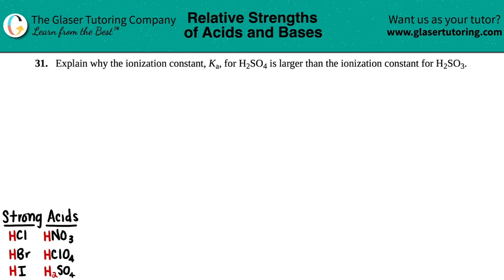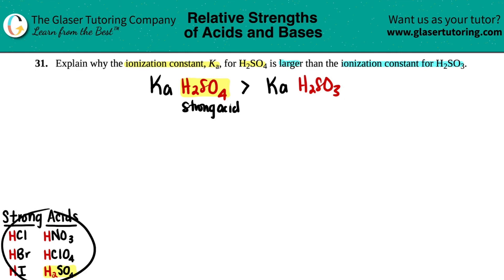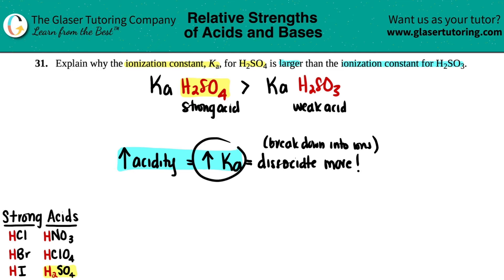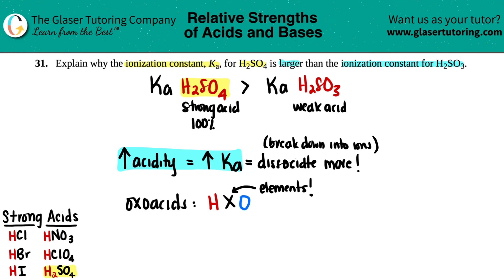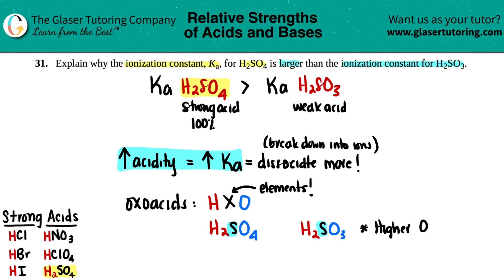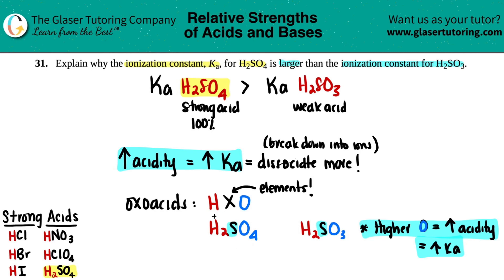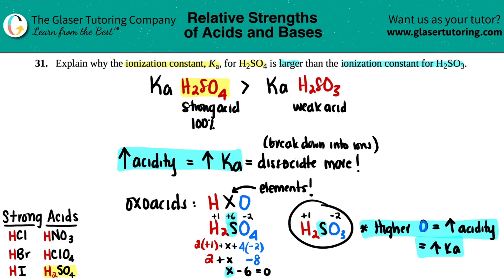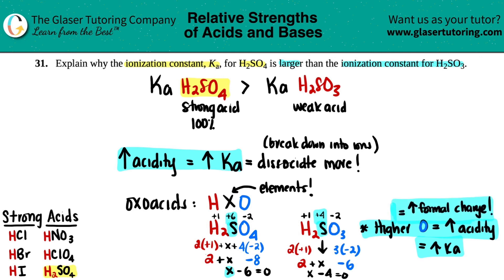14.31 | Explain why the ionization constant, Ka, for H2SO4 is larger than the ionization constant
Explain why the ionization constant, Ka, for H2SO4 is larger than the ionization constant for H2SO3.